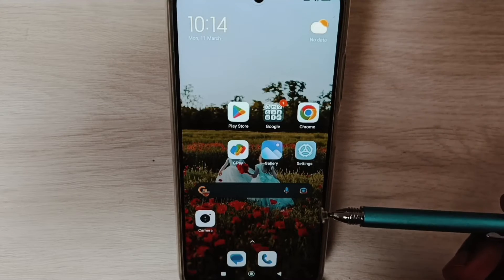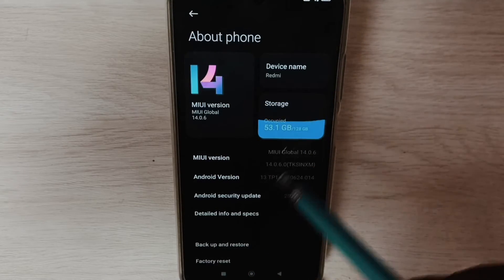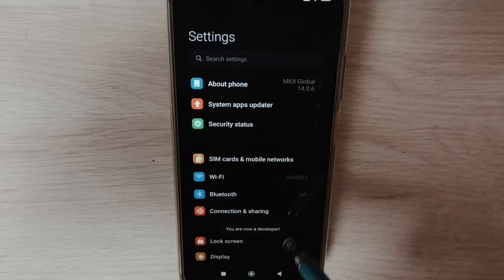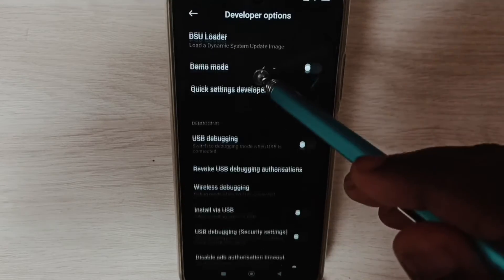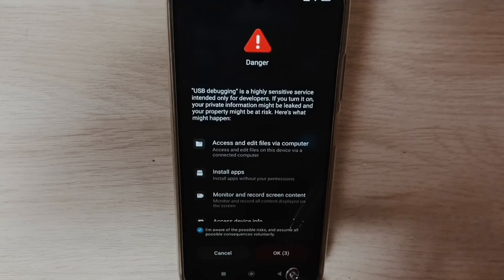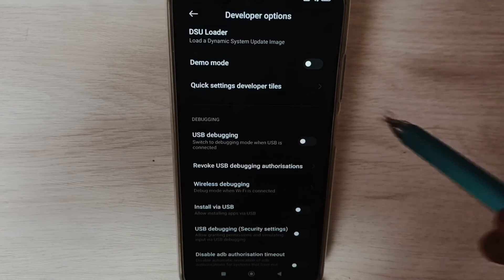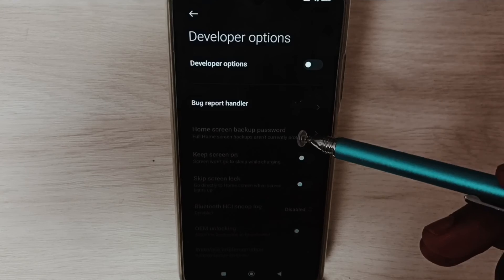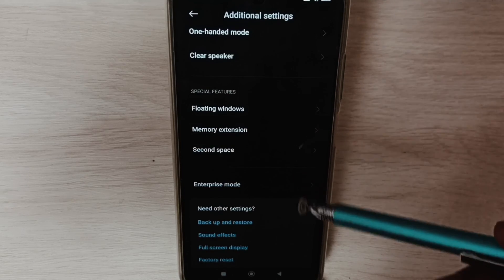Redmi 12 | How to Enable and use USB Debugging Mode | Disable USB Debugging Mode